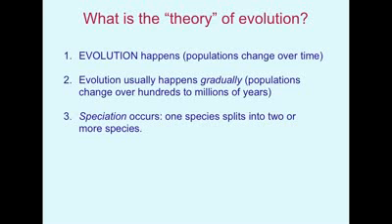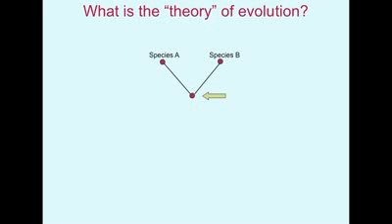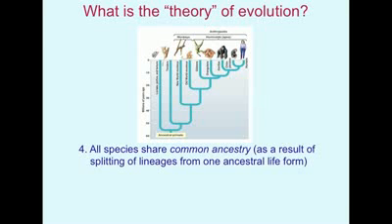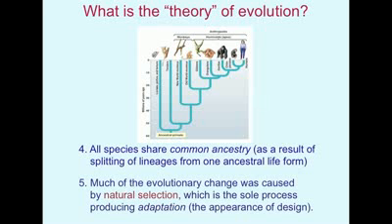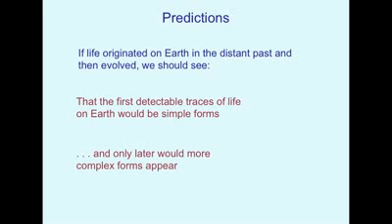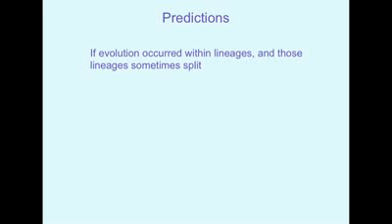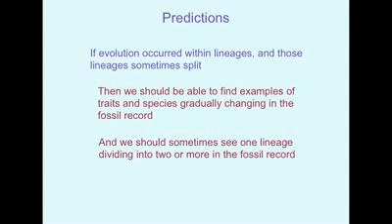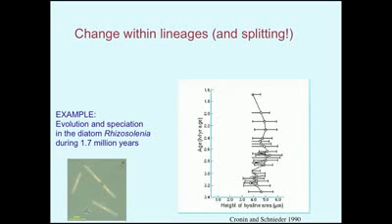Evidence of evolution 2 6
Parte 2 de 6 con subtítulos en español.
Conferencia impartida por el Prof. Jerry Coyne de la Universidad de Chicago sobre las evidencias que soportan la teoría de la evolución propuesta por Darwin.  Esta teoría, publicada por primera vez en 1858, ha ido adquiriendo fuerza al paso de las décadas y actualmente se considera casi un hecho.  La evidencia de esta teoría se ha vuelto abrumadora, sobre todo con los recientes descubrimientos en genética.
Sin embargo, aún existen grupos religiosos que aún se empeñan en cuestionar la veracidad de la propuesta de Darwin, aduciendo a la teoría del creacionismo que no es concluyente.
Este video presenta las pruebas más fehacientes que apoyan la teoría de la evolución.  También revela algunos hallazgos importantes sobre las razones por las cuales algunos grupos radicales se oponen a la aceptación de la teoría de la evolución.
El video tiene el audio original, fue tomado del sitio de Richard Dawkins y fue añadido con subtítulos en Español. La parte final del video carece de subtítulos, una disculpa por eso.  Espero lo disfruten.